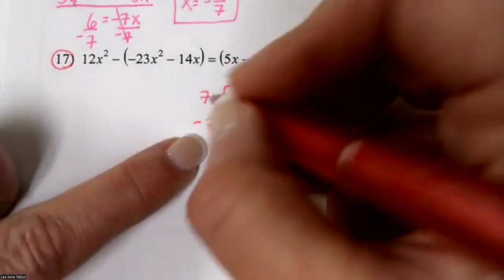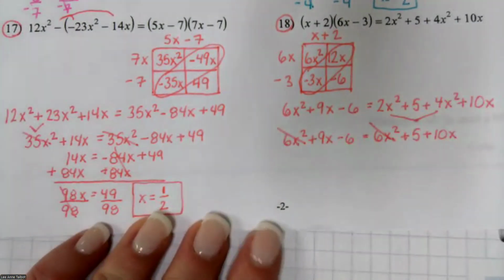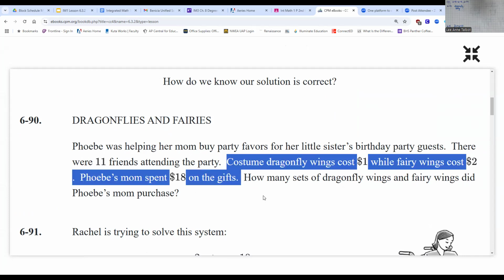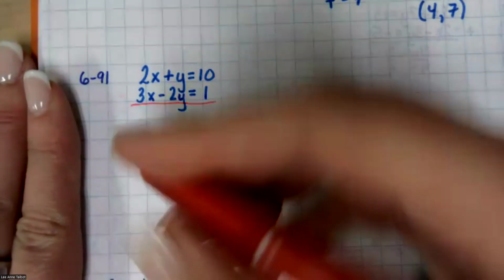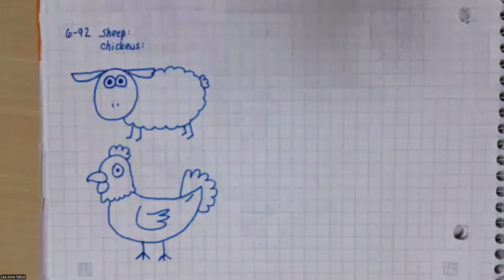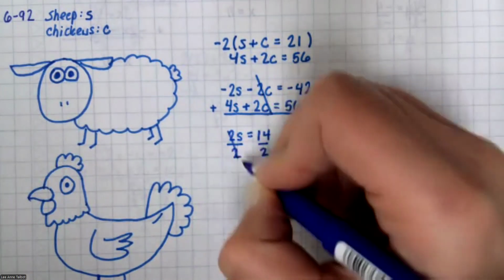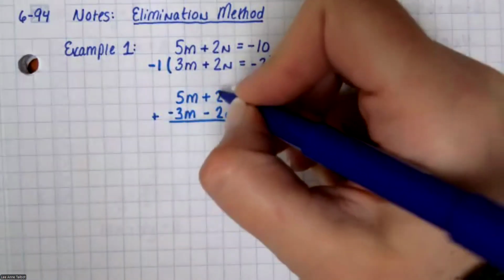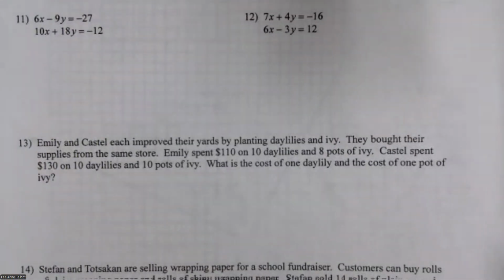1/24 - CPM Integrated Math 1 - 6-90 - 6-92, 6-94